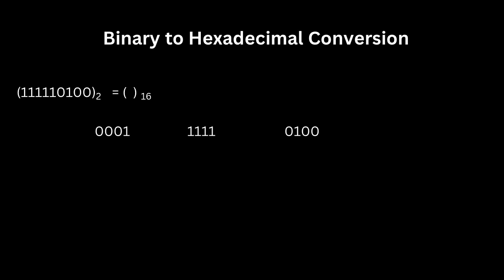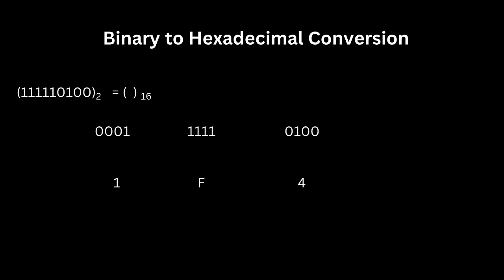Binary to Hexadecimal Conversion | Step by Step Tutorial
Learn how to convert binary numbers into hexadecimal numbers easily and quickly! In this step-by-step tutorial, we’ll show you how to convert binary numbers like 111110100 into hexadecimal, explaining each step clearly so beginners and students can follow along.

Binary to hexadecimal conversion is widely used in computer science, programming, and digital electronics. This video will guide you through the process, making it simple and easy to understand.